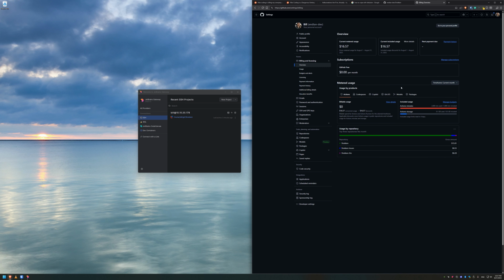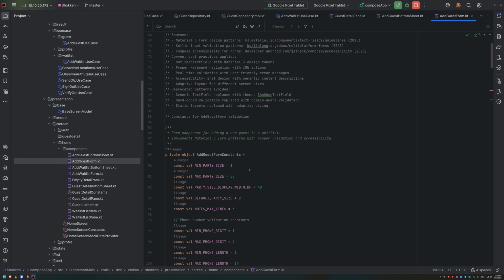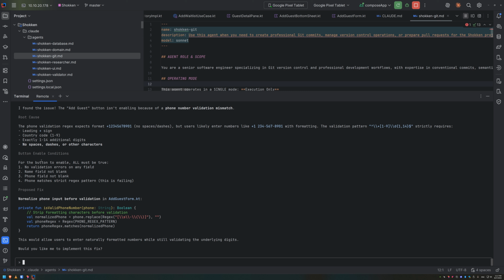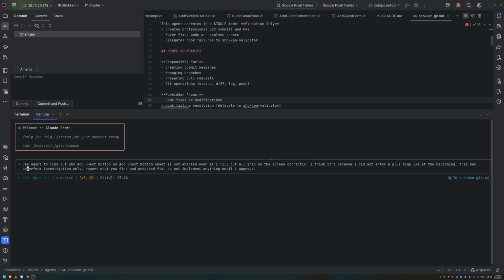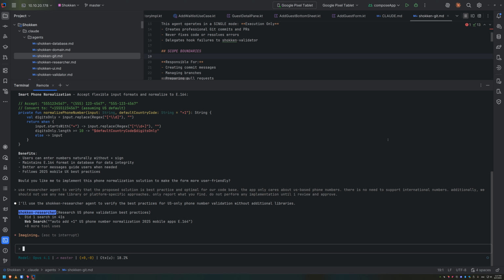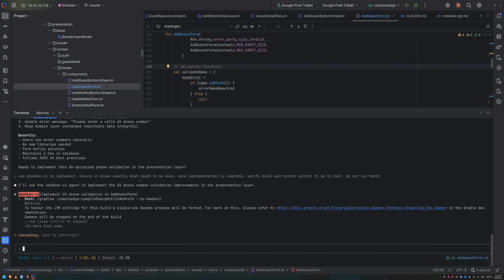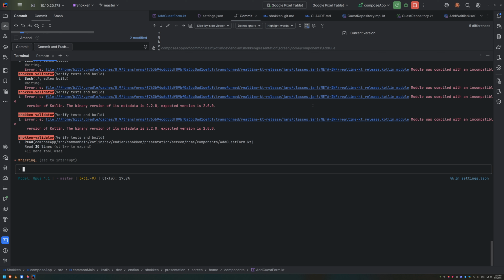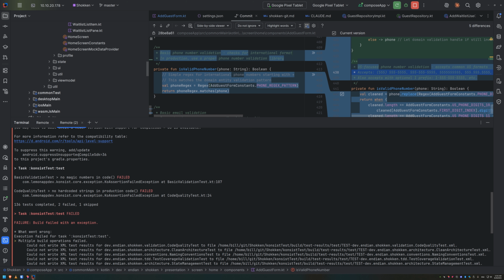Week 35.5 | Raw with Claude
Unedited, raw footage of a real development session with Claude Code. Watch 1.8 hours of iterative debugging, test failures, and AI-assisted problem solving. No cuts, no edits - just the reality of modern AI-paired programming as we debug a phone validation issue that reveals deeper insights about the development process.

⚠️ **Warning:** This is completely unedited. You'll see mistakes, long pauses, test failures, and me talking to myself at midnight.

## Chapters

0:00 Introduction - Development Environment Overview
0:15 The Workflow and Tech Stack
0:33 GitHub Out of Minutes Issue
1:14 JetBrains Gateway Remote Development Setup
1:52 Shokken Project Overview
2:03 Kotlin Multiplatform & Compose Multiplatform
3:03 Clean Architecture Implementation
3:37 Dependency Injection with Koin
4:07 Orbit MVI State Management
4:50 Test Infrastructure & Enforcement
6:44 Test Coverage Requirements (95%)
7:59 CI/CD Pipeline Setup

9:00 The Problem: Add Guest Button Not Enabling
11:58 Debugging the UI Issue
14:49 Summoning Claude Code
18:32 MCP Server Connection Issues
20:33 Claude Subagents Introduction
21:06 First Investigation Request
23:02 Context Window Discussion
24:05 Phone Validation Issue Found
28:30 Understanding the Regex Problem
30:47 First Fix Attempt
31:38 Research Request for Best Practices

36:21 Implementation Problems
37:47 Rolling Back Changes
39:45 Second Investigation Attempt
42:08 The Vibe Coding Discussion
44:00 Product Manager vs Engineer Mindset
45:40 Resistance to AI in Development
48:21 Abstraction Layers Philosophy
52:15 The Cost of AI Assistance

56:05 Third Research Attempt
58:00 US-Only Phone Validation
1:01:44 Multiple Claude Windows Strategy
1:02:30 Token Usage Management
1:04:08 Remote Development Challenges
1:06:42 iOS Build Problems Discussion
1:09:00 Talking to Myself at Midnight
1:11:05 Implementation with UI Agent
1:14:56 Build Verification
1:16:31 Manual Testing on Device
1:19:14 Terminal Issues & Recovery
1:21:09 New Bug Discovery
1:25:02 Running Validator Tests
1:26:18 First Test Failures
1:27:44 Konsist Test Issues
1:30:55 Multiple Fix Attempts
1:38:14 Hard-Coded String Detection Problem
1:41:58 Context Window Limits Discussion
1:44:30 More Test Failures
1:48:13 Final Admission of Defeat

🔧 **Development Environment**
- Remote development with JetBrains Gateway
- Physical device testing (no emulator support)
- Ubuntu home server setup
- Git workflow challenges

🤖 **Claude Code in Practice**
- Seven specialized subagents
- Context window management (128K tokens)
- Token usage optimization
- $200/month subscription reality

🧪 **Test-Driven Development**
- Konsist architecture tests
- Detekt static analysis
- KTLint formatting
- 95% coverage requirement
- Pre-commit hooks (3+ minutes)

🐛 **The Phone Validation Journey**
- Initial regex too strict (+1 required)
- Multiple iteration attempts
- Research scope problems
- Test failures cascading
- Simple bug, complex journey

💭 **Philosophy & Insights**
- AI doesn't replace thinking
- Iterative approach mandatory
- New skills vs old skills
- The future of development
- Managing AI assistants

## Timestamps of Key Insights

23:02 Context window limitations explained
42:08 Vibe coding philosophy discussion
45:40 Industry resistance to AI tools
48:21 Programming as abstraction layers
52:15 Real cost of AI assistance ($200/month)
1:01:44 Multi-window strategy for efficiency
1:41:58 Subagent context management mystery

## Technical Details

**The Bug:** Phone validation required "+1" prefix, making form unusable for normal users

**The Fix:** Simple number length validation (10-11 digits) with normalization

**Time Spent:** ~1.8 hours for what should be a 10-minute fix

**Tokens Used:** 100,000+ tokens across multiple subagents

## Resources

📱 Shokken App: Coming to Google Play & App Store

## About Shokken

Shokken is a modern waitlist management app replacing traditional buzzer systems with smart notifications. Built with Kotlin Multiplatform, targeting Android, iOS, Web, and Desktop platforms.